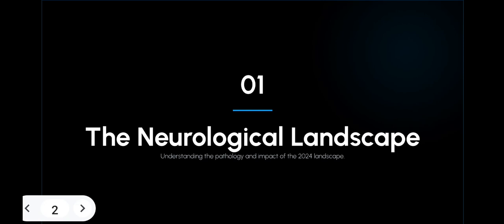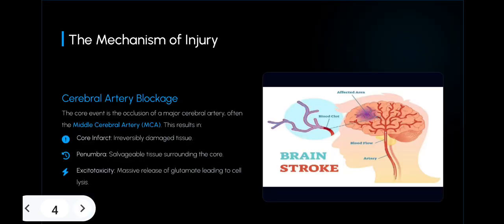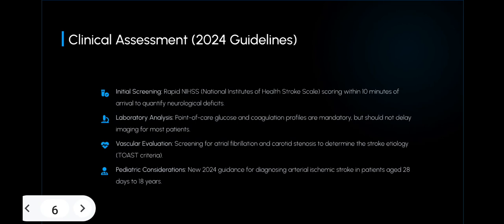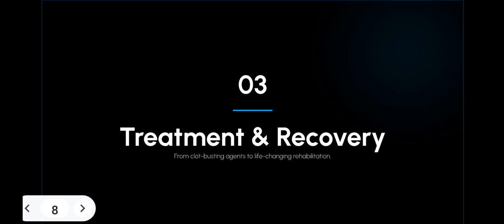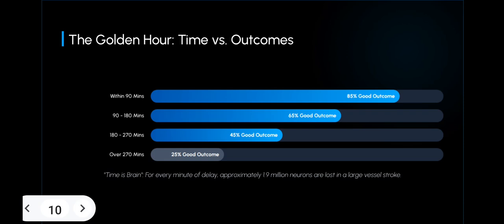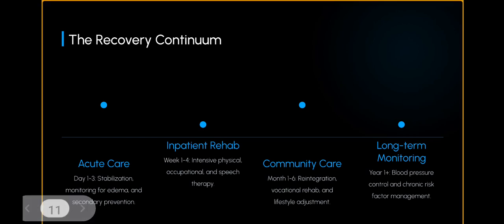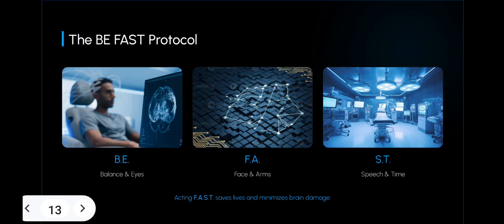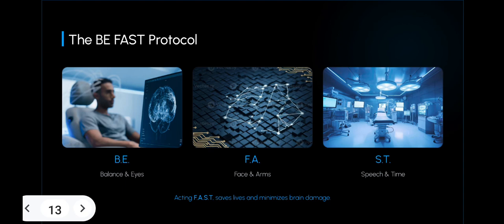Advanced Ischemic stroke - first official launch